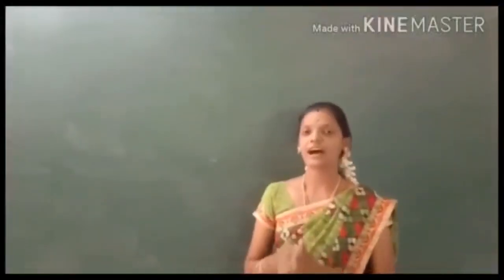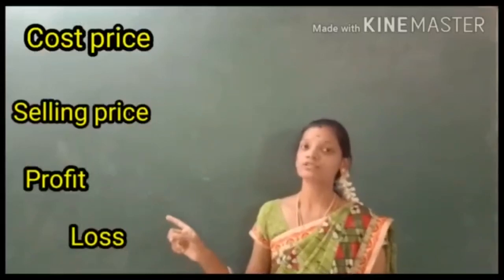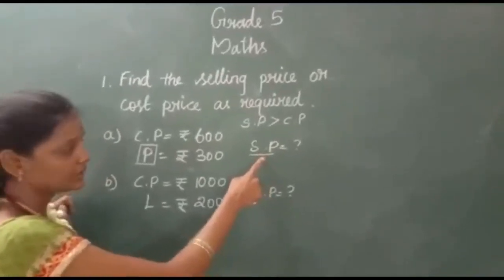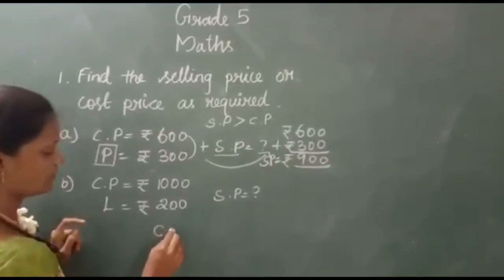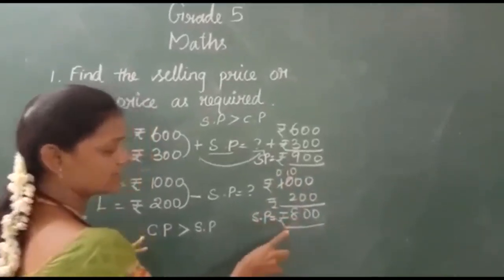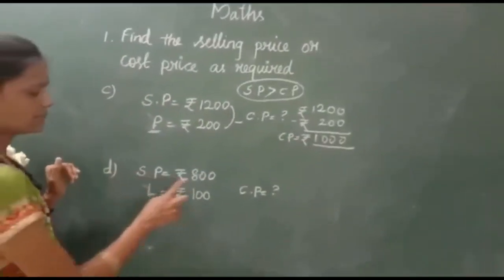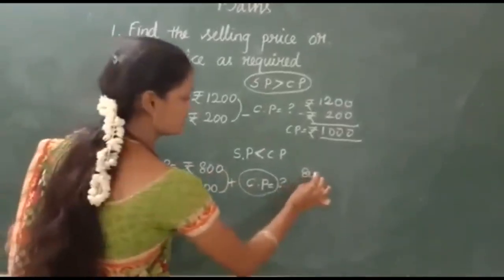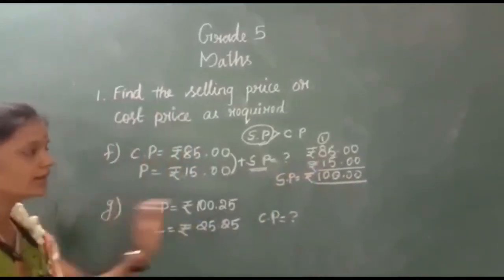ADDITION SUBTRACTION APPLICATION GRADE 5 MATHEMATICS